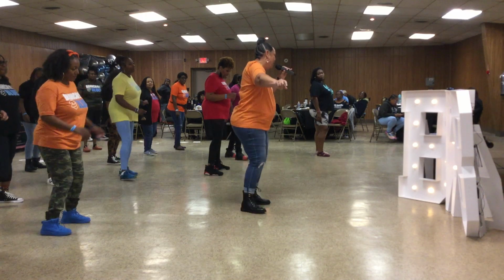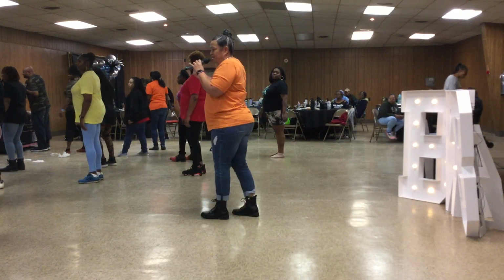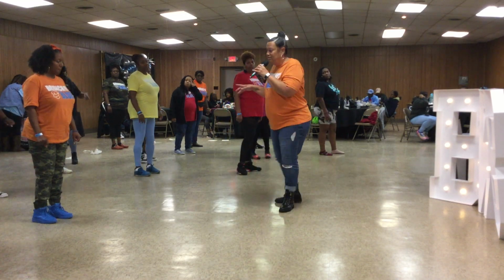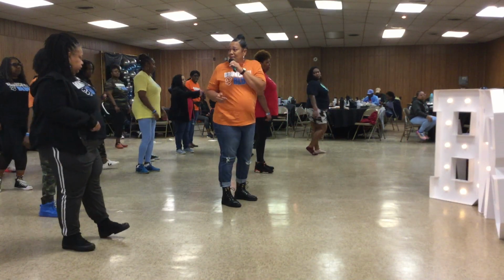On Sight Line Dance Instructional (Brunch Wit Blues S.C. Edition - Nov 2023)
Dance:  On Sight Line Dance
Choreographers:  Linda Shuler and Nichol Poyntz
Artists: Ciara and Chris Brown